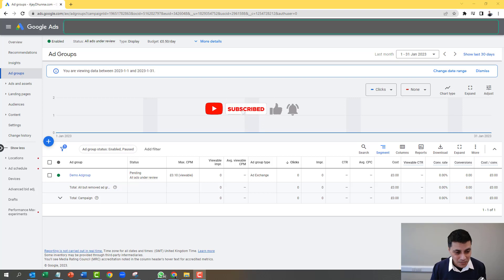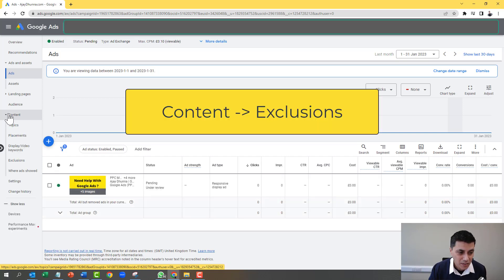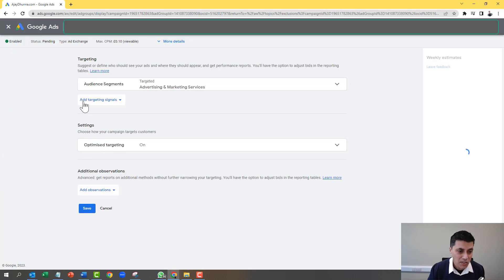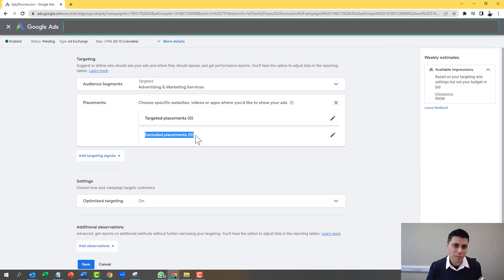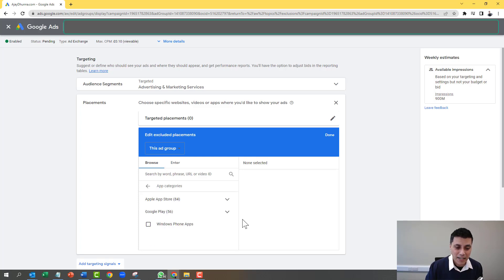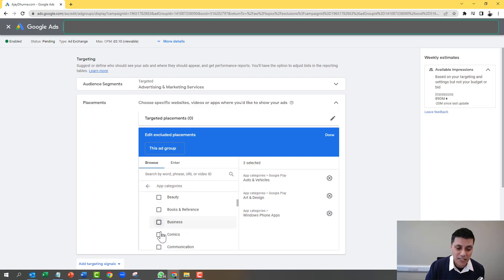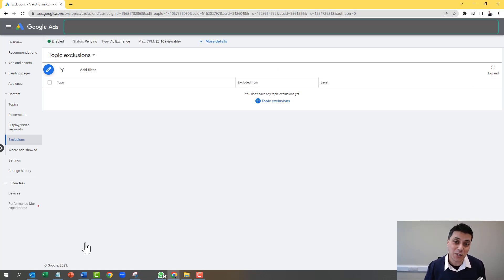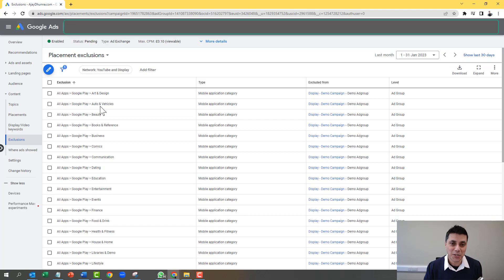How to Exclude Mobile Apps in Google Display Campaigns 2024 - Ajay Dhunna - Google Ads Tutorial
✅ This Video About: How to Exclude Mobile Apps in Google Display Campaigns 2024 - Ajay Dhunna - Google Ads Tutorial - How to Exclude Mobile Apps in Google Display Campaign
⚠️ Get your free book shipped to your door on How To Win Customers With Google Ads.

0:00 - Intro
0:35 - How to Exclude Mobile Apps in Google Display Campaign
2:35 - Conclusion
3:07 - How To Win Customers With Google Ads!

🟩 In this video I'll show you step by step how to exclude mobile apps from your Google Ads campaign. The Google Ads interface changes every so often but I'll do my best to show you what works best in 2023 to Exclude mobile apps from your Display campaigns in Google Ads.

▬ USEFUL LINKS  ▬▬▬▬▬▬▬▬▬▬

Need Help with Google Ads? Click the Link Below and Let's Book a Time to Talk